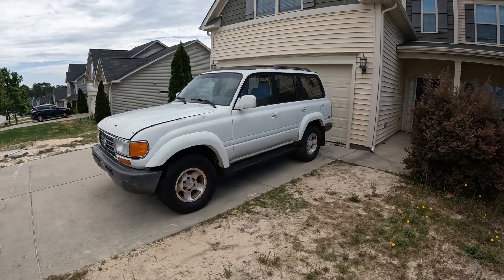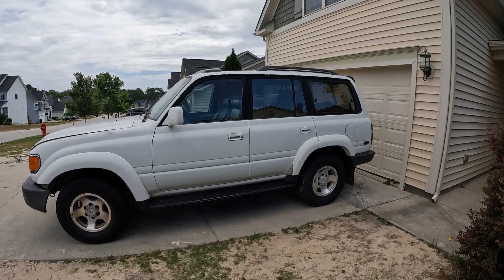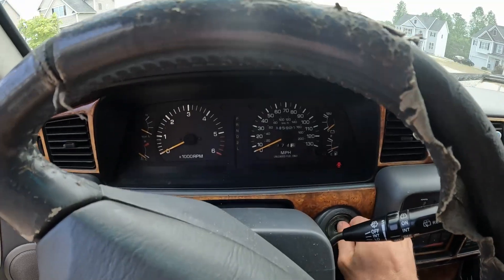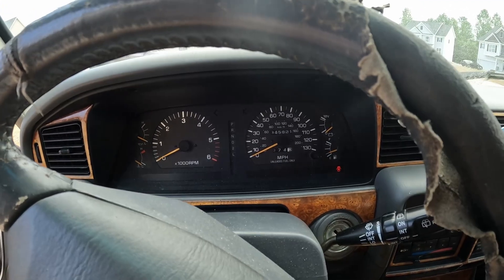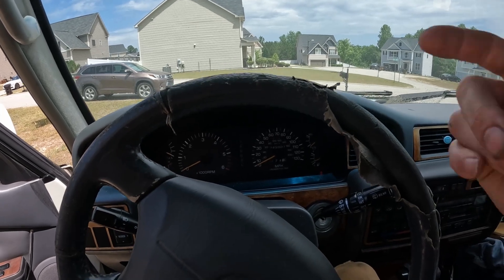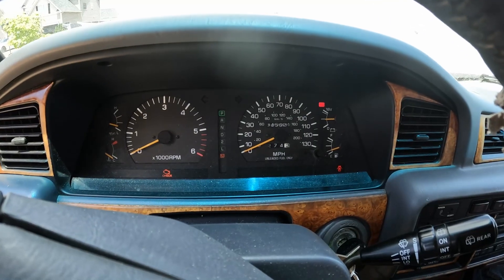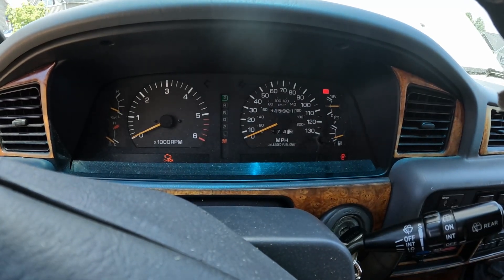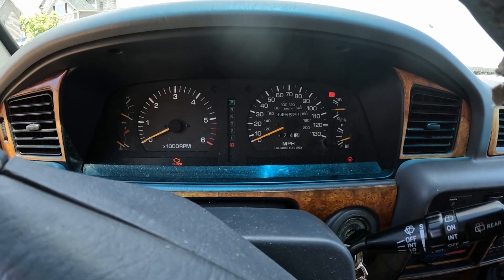80 Series Crank No Start, Don't Load the Parts Cannon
In this video, I will explain how to diagnose a failed fusible link. This problem left the owner stuck without his truck from several months while many people advised him incorrectly resulting in many unnecessary parts being installed.

Fusible Links and Fuses

Below of fusible links and relays critical for engine run, this is taken from 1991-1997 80 Series.

There are three fusible links near the positive post of the battery, all three are needed for the engine to start and run, they look just like wires as that is basically what they are, they are intentionality weak wiring that melts
with too much current, a blown one may melt in half insulation and all and smoke a lot, or the insulation may just look bubbly and melted on the surface but still look attached, or may look just fine from the outside but be
severed inside. The three come from Toyota as a set, all three are replaced at the same time, they are cheap, everyone should have a set in their glove box, and everyone should also carry an assortment of regular blade fuses also,

"Main" Fusible link, critical as it is upstream of the 15A EFI fuse under the hood, you can test this one from the
drivers seat by turning on the radio, headlights, ac/heat fan, defrost, stop light, tail lights and telephone, if any of
the above work then this fusible link is good,

"AM1" Fusible link, critical as it is upstream of the ignition switch and provides the power for to the starter
solenoid, you can check this one from the drivers seat by checking the horn/hazards, dome light, diff locks, rear
heat, turn signals, cigarette lighter, or wipers,
If you have the hazard & horn but none of the others check the big 50A
AM1 fuse in the under hood fuse box
(50A AM1 fuse not to be confused with the AM1 fusible link) Might not be a bad idea to stock a 50A fuse
incase the big AM1 fuse blows

"AM2" is probably the most engine centric, it provides power to the ignition switch, the injectors, the igniter,
the ignition coil, the distributor, and the alternator control system, if you get the red light on the volt meter
with “key on engine off” this fusible link is good,